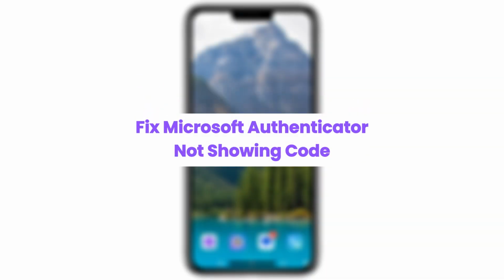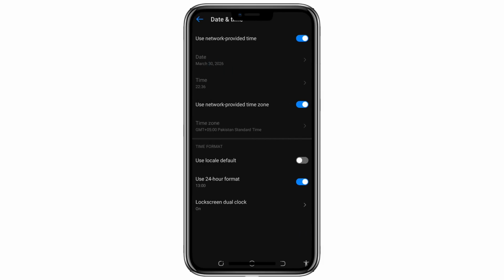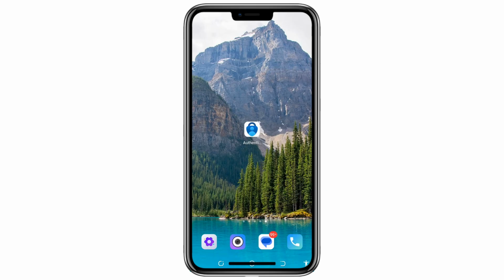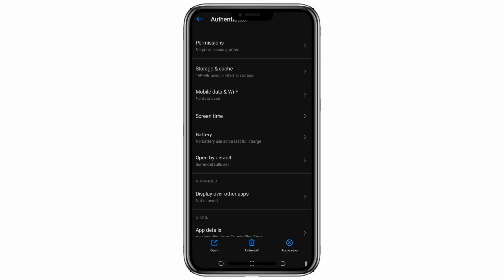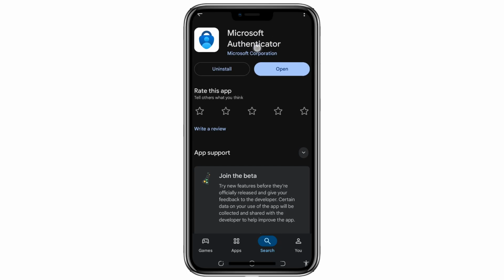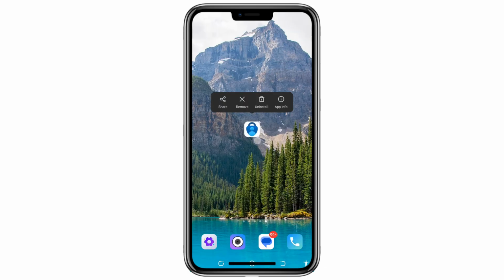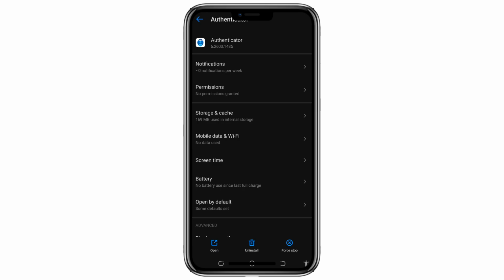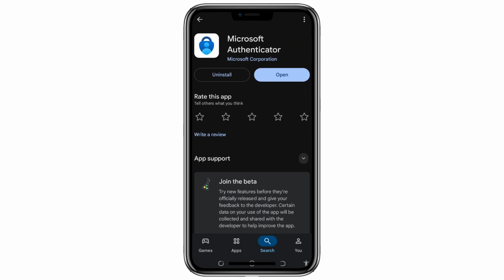App Not Showing Codes? Sync Time Settings to Fix Microsoft Authenticator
In this tutorial, we will walk you through the most effective troubleshooting steps to fix this frustrating authentication issue and secure your accounts. Whether the glitch is caused by an out-of-sync time and date setting, battery optimization restricting background data, or a corrupted app cache, we have the solutions. Watch the full guide to learn how to properly re-sync your app, adjust your smartphone network settings, and restore your Microsoft Authenticator codes without getting locked out permanently.

🔐 Secure Your Online Activity with NordVPN:

30-day money-back guarantee
Starting at just €3.09/month (instead of €11.59)!